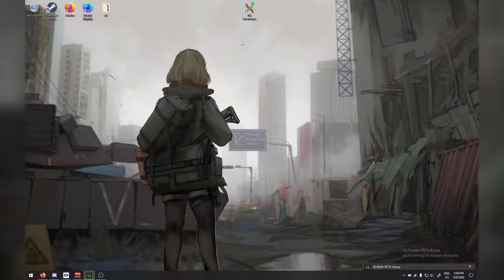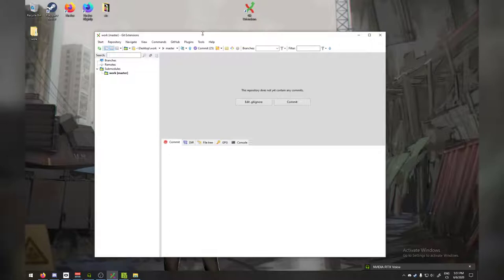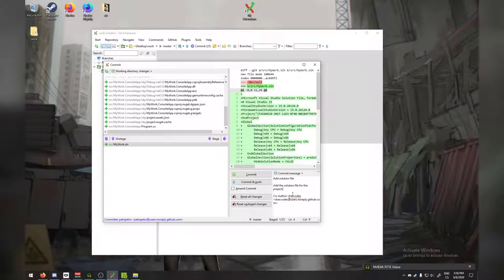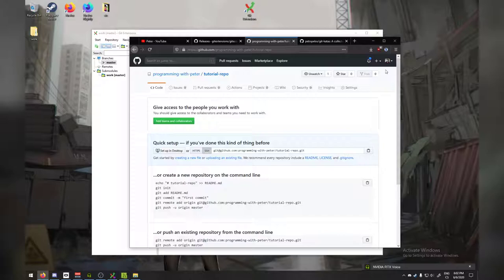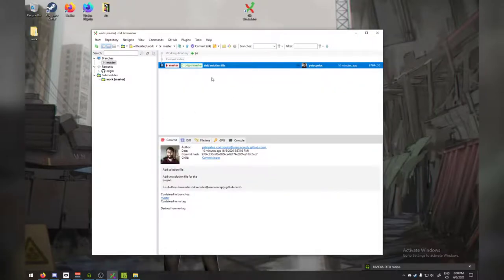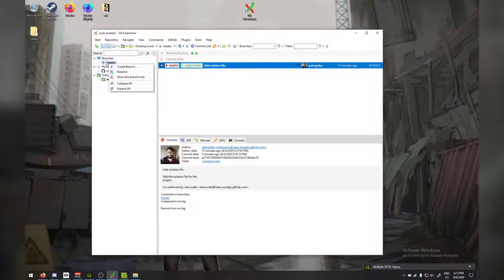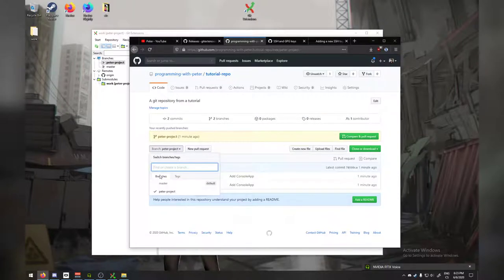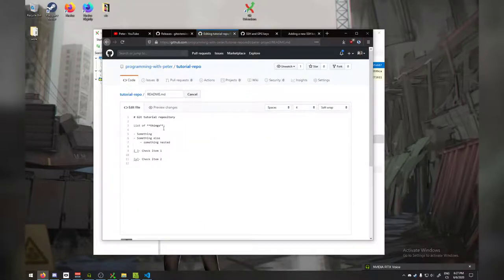How to git - Basic operation & GitHub (Git Extensions GUI)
In this video, I will demonstrate how to use git with the Git Extensions GUI. We will create a repository, push it to GitHub, talk about branching, and even touch up on GitHub Actions CI/CD as a bonus. At the end of this video, you will have basic knowledge of how to use git on a day to day basis for your project and how to get your changes on GitHub.